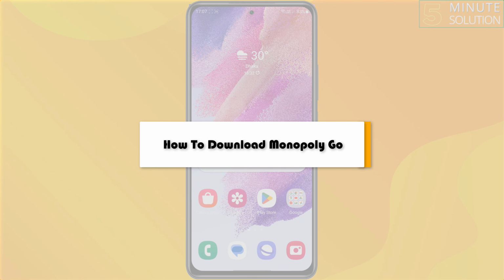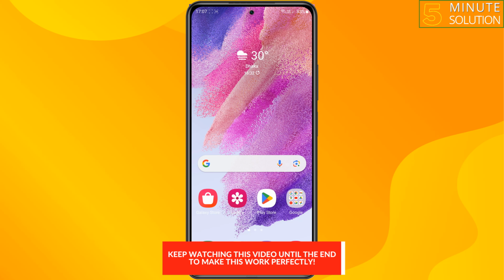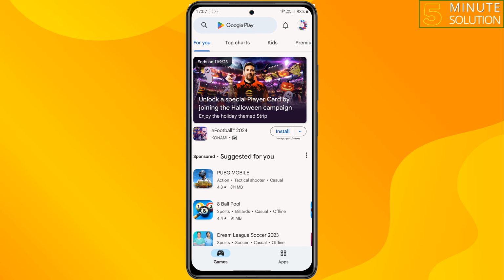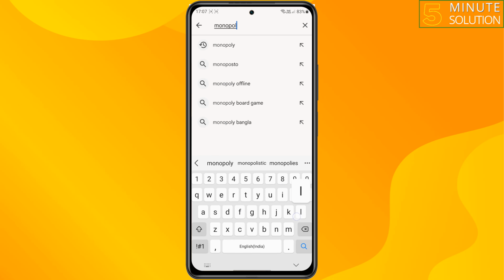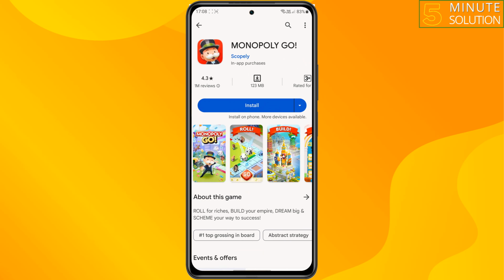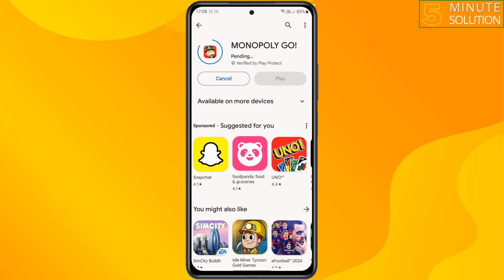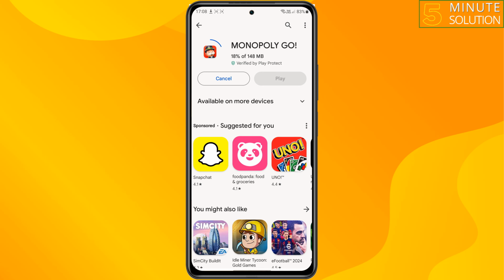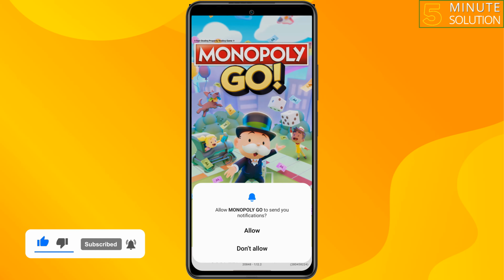How To install Monopoly Go [ Android & iOS ]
Download and play MONOPOLY GO! android .will allow you have more excited mobile experience on a Windows computer. Let's download MONOPOLY GO! and enjoy the fun time.